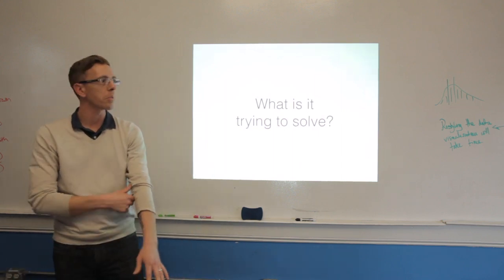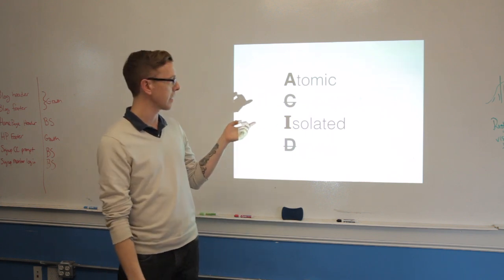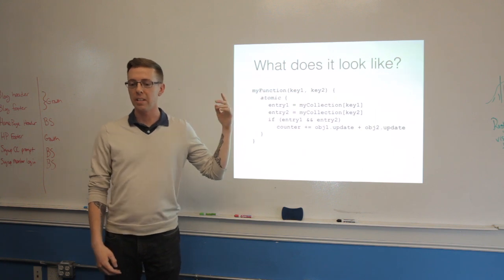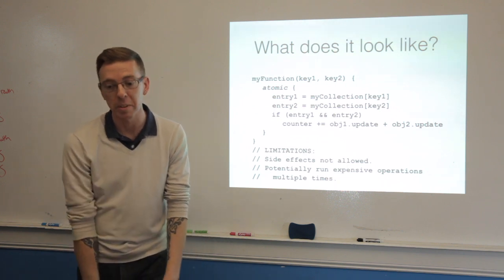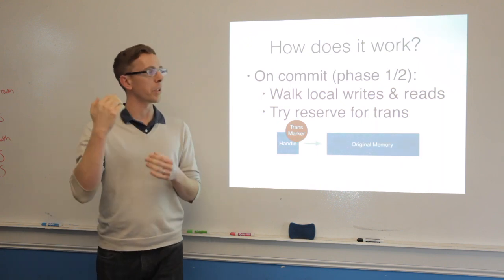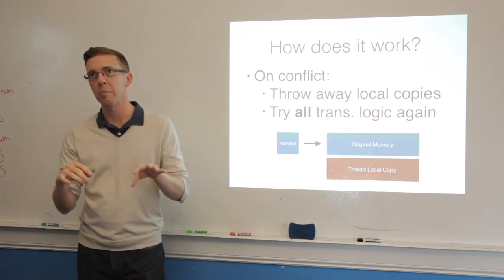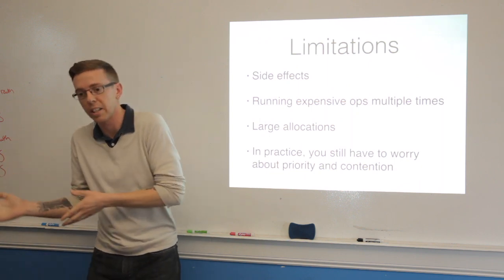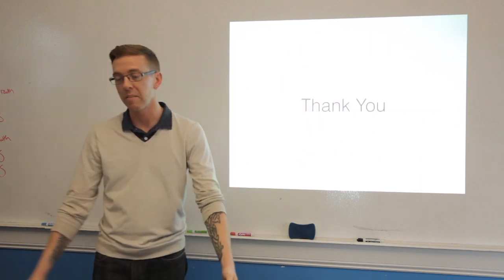Software Transactional Memory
Chris Schillinger discusses software transactional memory and how it plays into concurrent programming.